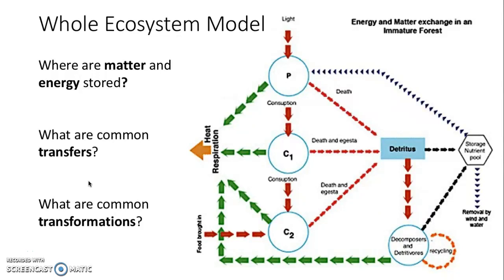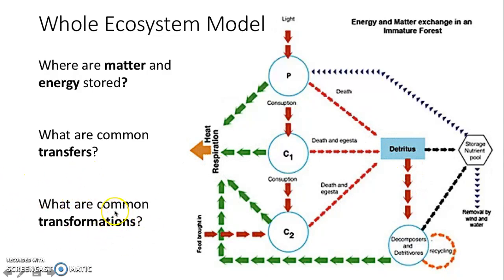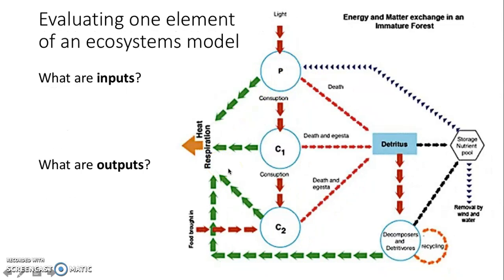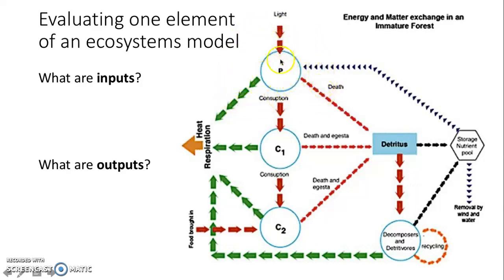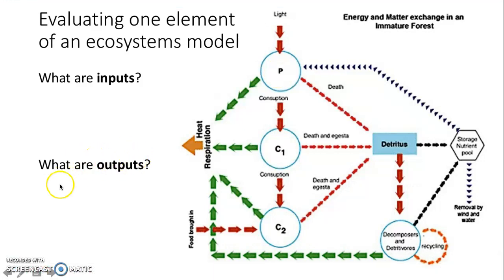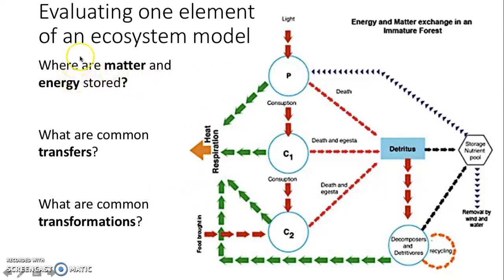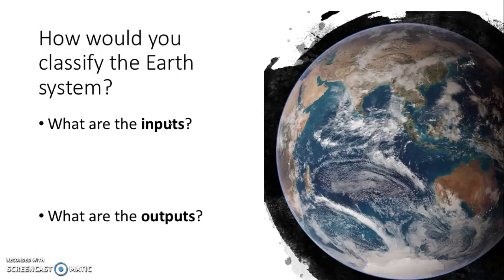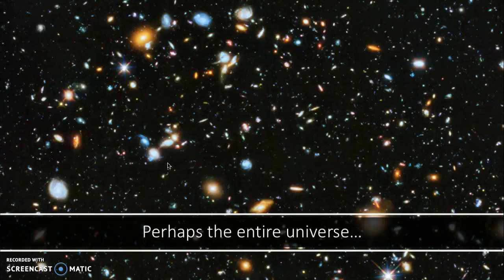Systems and Models Part 2